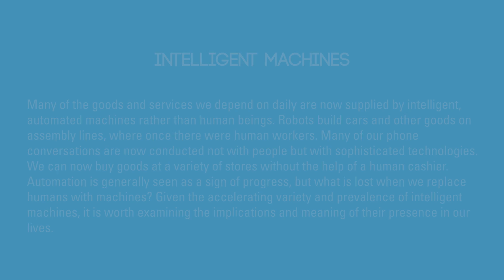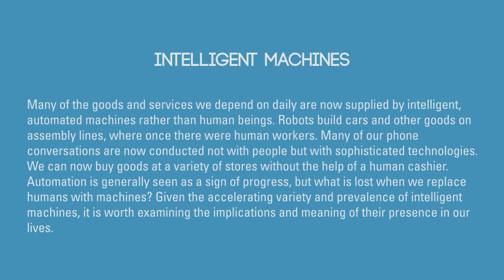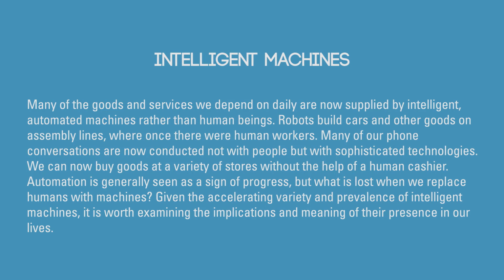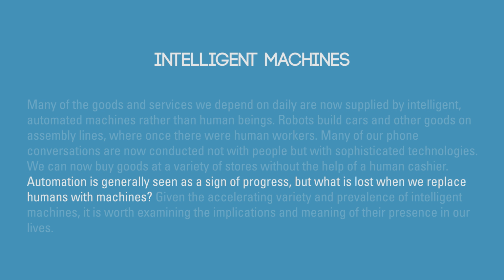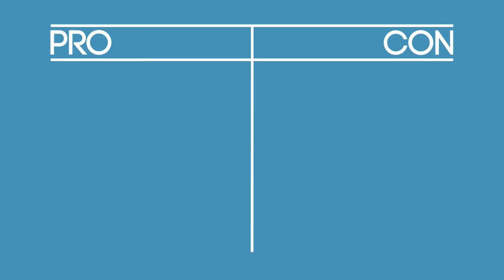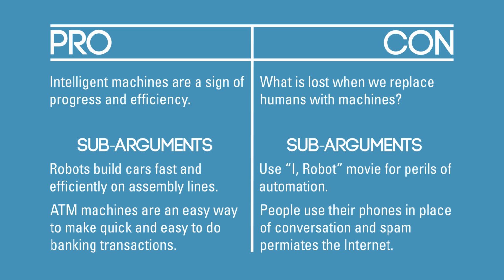new ACT essay episode 01 -- The Prompt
NOTE: FIRST go to the ACT website to see the Prompt and the Three Perspectives

Then watch this video to see how to break down the Prompt into its pro and con components to get a jump start on your essay.